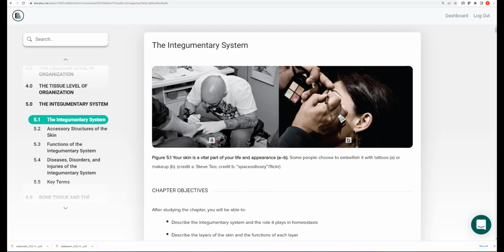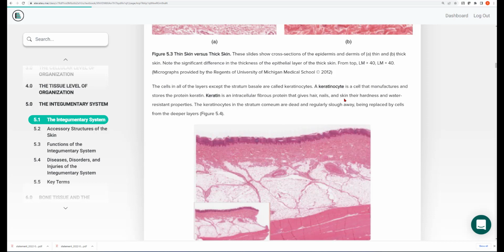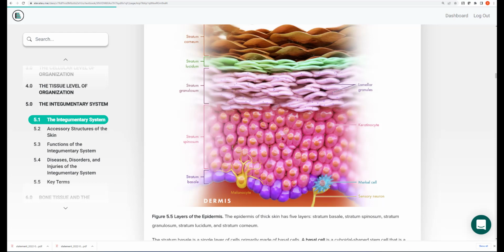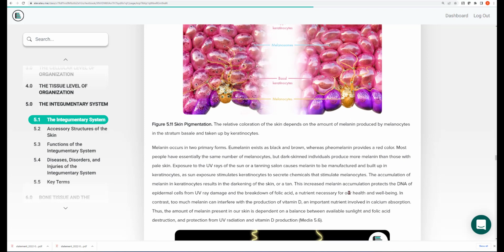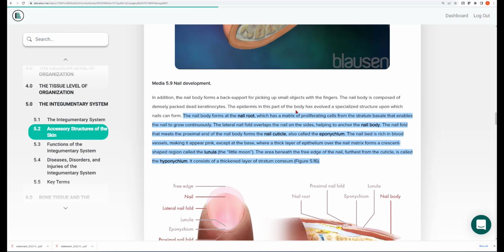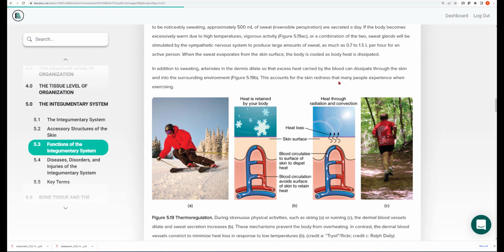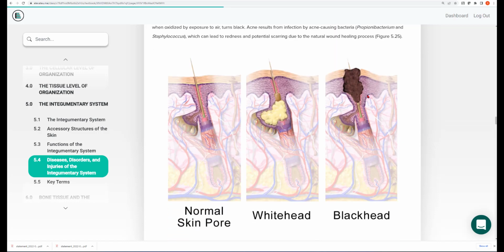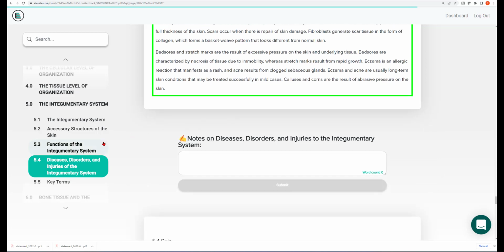Macauley BIOL 152 Integumentary System